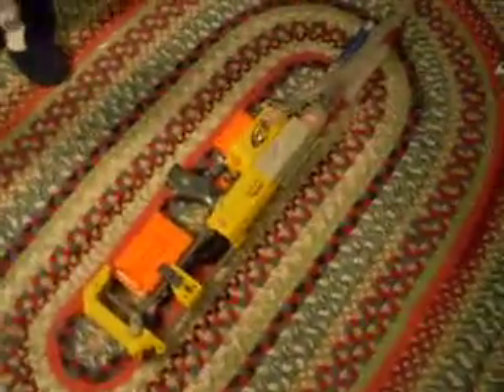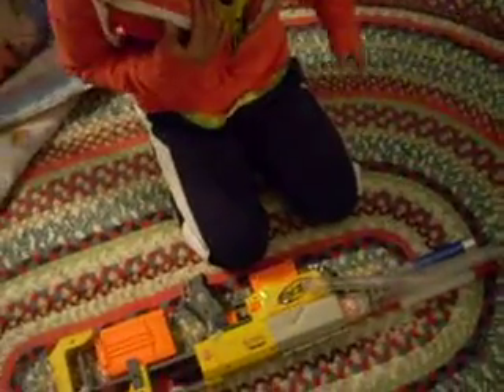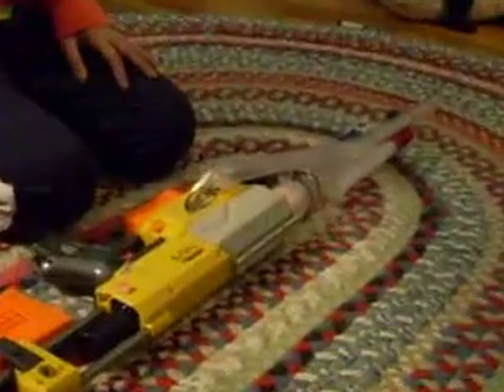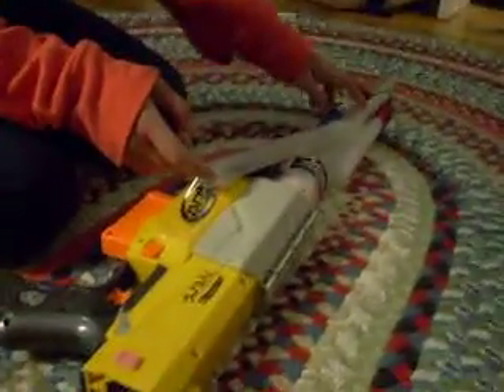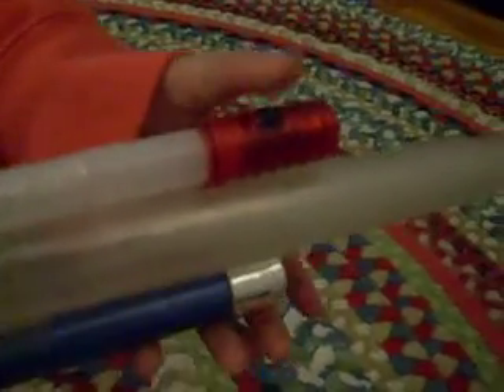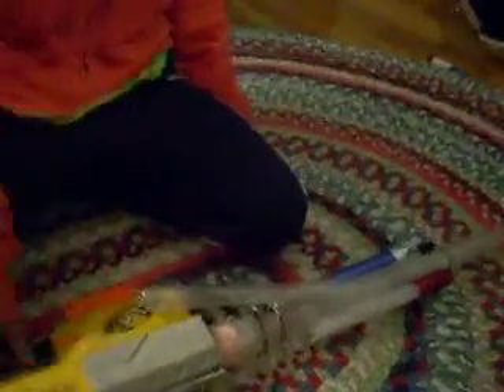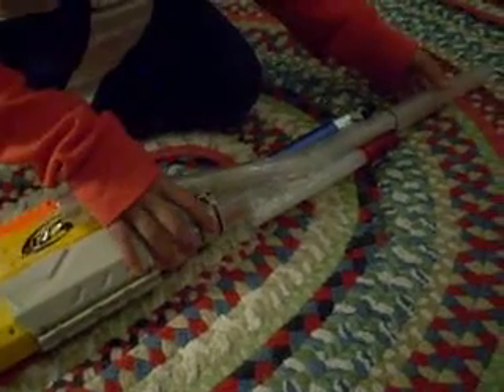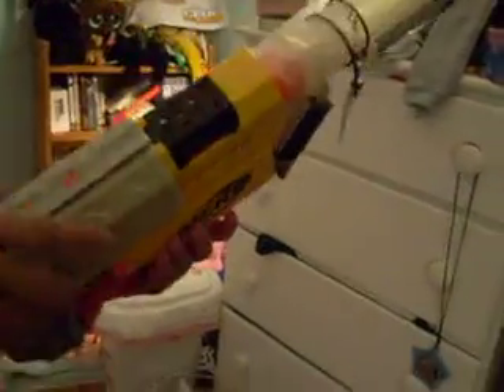Modify Nerf Gun ( Sniper Fire )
I know a lot more stuff about Youtube now and I should have used a better camara. Anyways I look a lot diffrent in case you thought I looked weird...I'll make a update. Anyways (AGAIN) hope you like it! :D